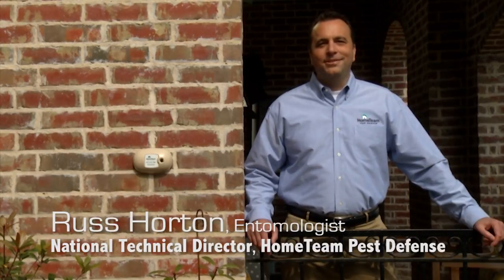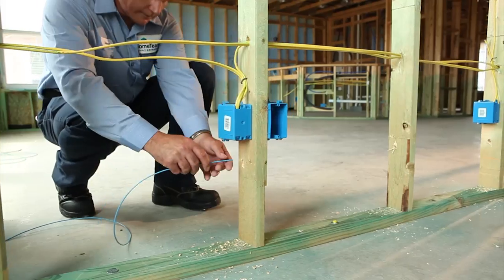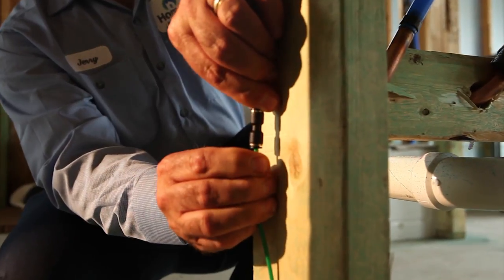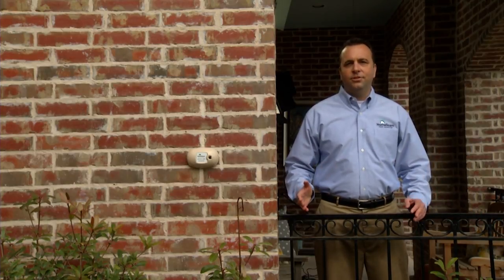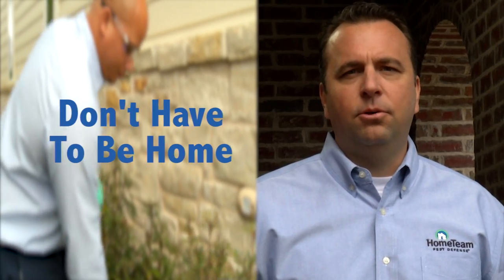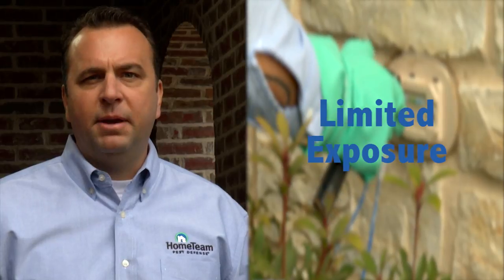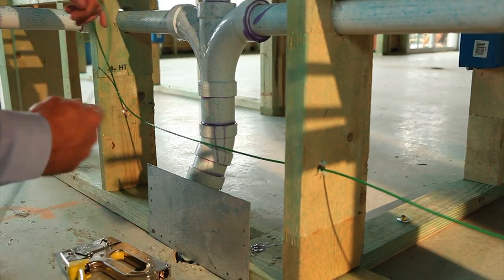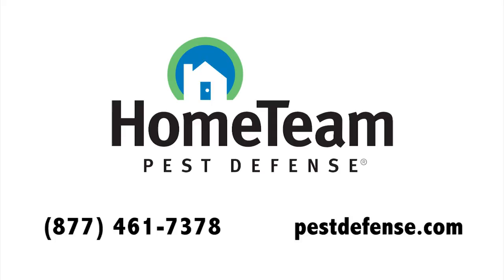Taexx: The Built-In Pest Control System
Protect your home with Taexx, the built-in pest control system. to learn how to install Taexx during your new home construction or to find out if your current home already has Taexx installed. Taexx is the most advanced pest control system on the market – 0:15. Find out the benefits of Taexx – 0:50. For more information about Taexx, contact HomeTeam Pest Defense today – 1:30.

*Installation method is customized to construction types and may vary by home.